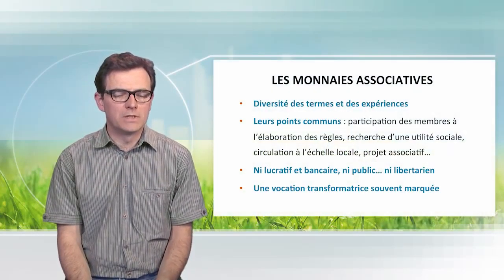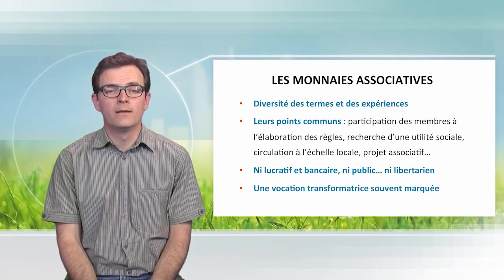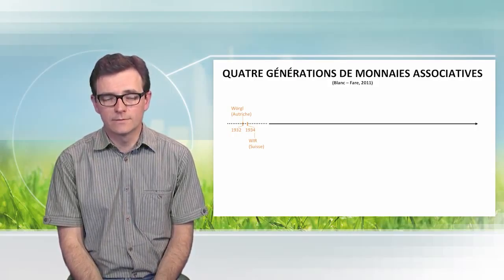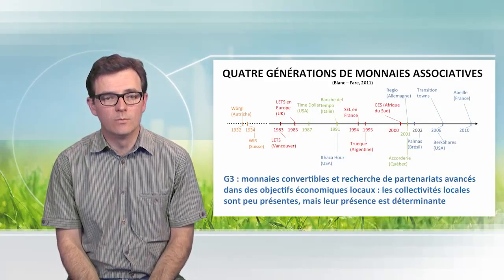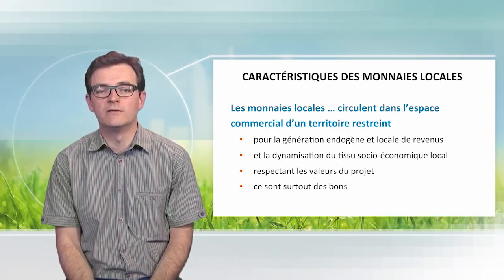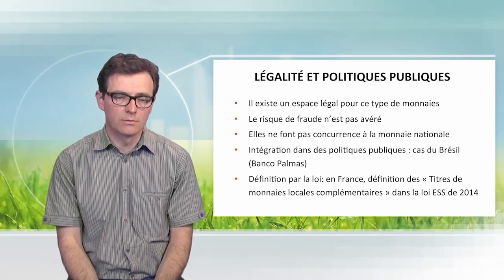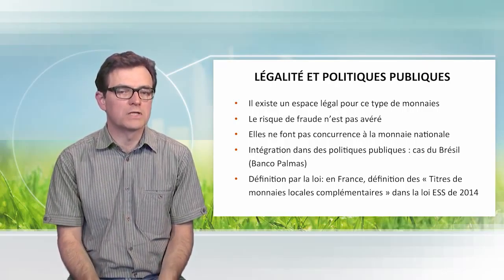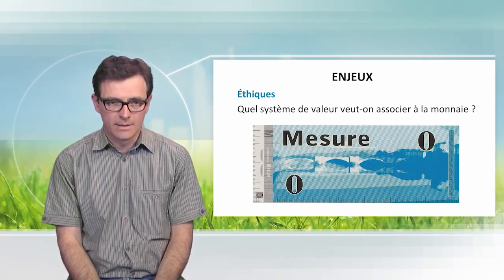Local currencies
Jérôme Blanc explains what are the local currencies. He presents their history, insists on their "transformative" vocation and discusses the legal framework where they can be developed.